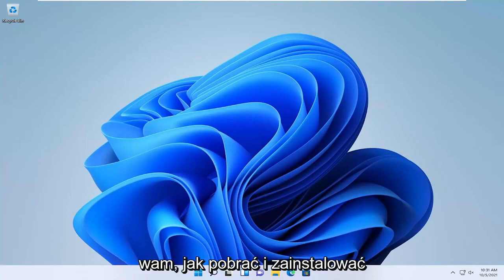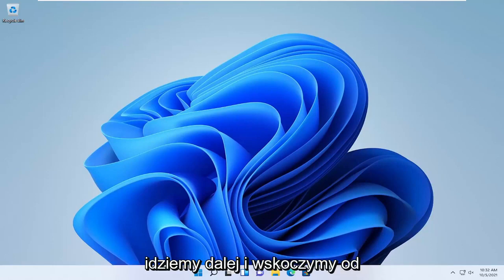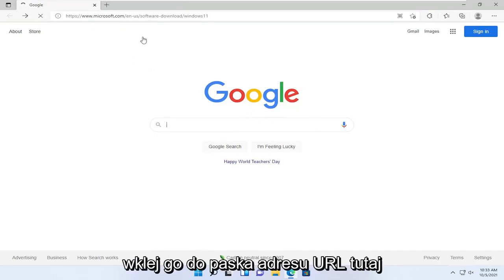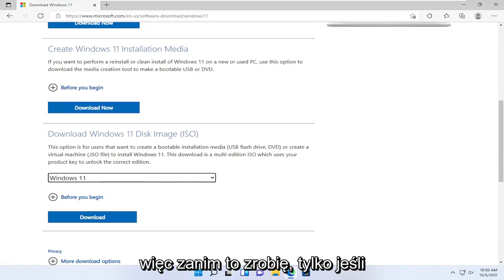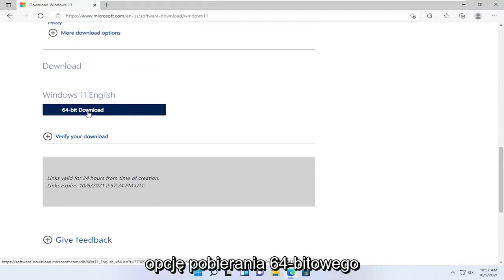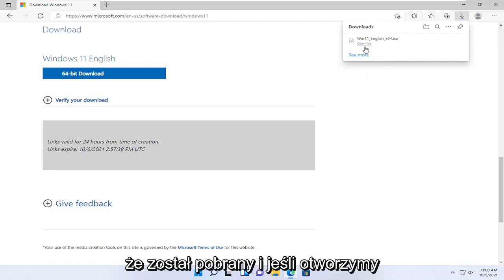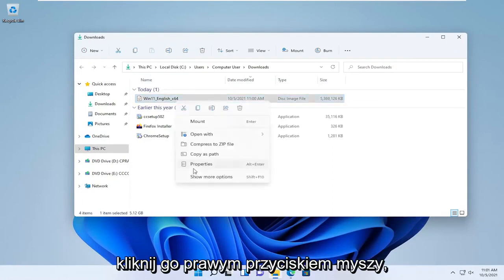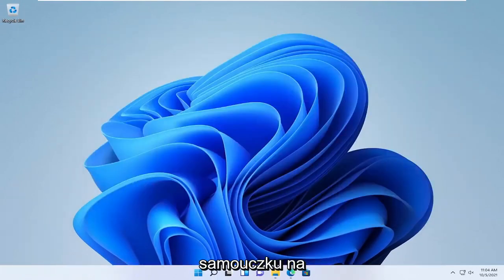Jak pobrać plik ISO systemu Windows 11 bezpośrednio od firmy Microsoft [Samouczek]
Teraz, gdy Windows 11 minął fazę beta, możesz uaktualnić do oficjalnej wersji wersji systemu operacyjnego, bez dołączania do programu Windows Insider. Ale co, jeśli nadal czekasz na aktualizację Windows Update, co może zająć miesiące? Co zrobić, jeśli po prostu chcesz wrzucić system Windows 11 na stary lub eksperymentalny komputer bez konieczności instalowania najpierw aktywowanej kopii systemu Windows 10? A co, jeśli chcesz zacząć od nowa bez przenoszenia wszystkich starych programów i ustawień?

Potrzebny jest plik ISO systemu Windows 11, z którego można uruchomić komputer i użyć go do czystej instalacji lub uaktualnienia w miejscu. Na szczęście istnieje kilka sposobów na zdobycie jednego. Po pierwsze, możesz pobrać obraz ISO systemu Windows 11 bezpośrednio od firmy Microsoft. Po drugie, możesz użyć narzędzi ze strony o nazwie Zrzut UUP, aby pobrać pliki z serwerów aktualizacji Microsoftu i zbudować niestandardowe ISO, które jest w pełni aktualne z kompilacją poufną, która jest nawet nowsza niż kompilacja wydania. Na koniec możesz użyć uniwersalnego narzędzia MediaCreationTool o otwartym kodzie źródłowym Aveyo, aby utworzyć obraz ISO, który omija wymaganie TPM systemu Windows 11.

Niezależnie od wybranego sposobu użyjesz pliku ISO systemu Windows 11, aby utworzyć rozruchową instalacyjną pamięć flash USB lub zainstalować system Windows 11 na maszynie wirtualnej. Możesz nawet pominąć klucz produktu, aby uruchomić nowy system operacyjny całkowicie za darmo (przynajmniej na razie).